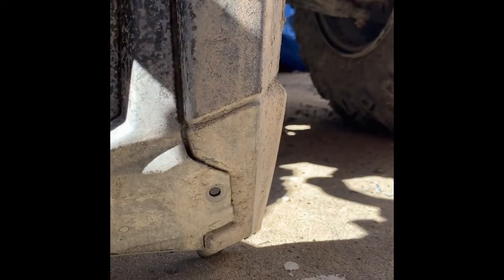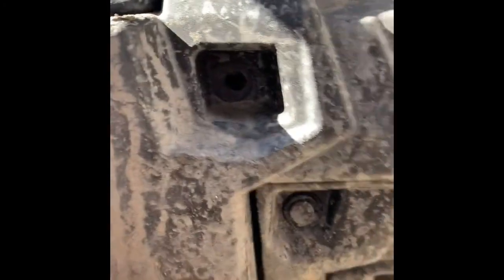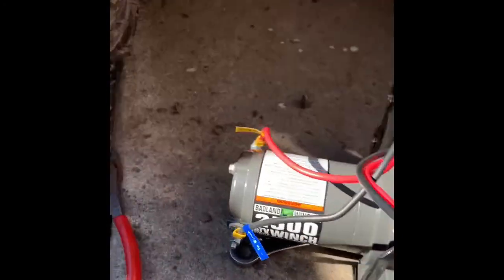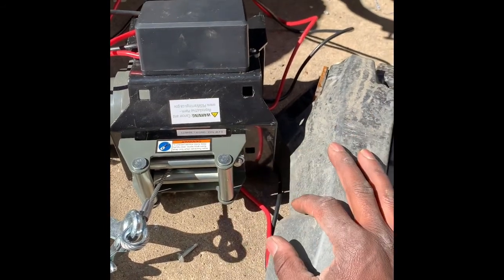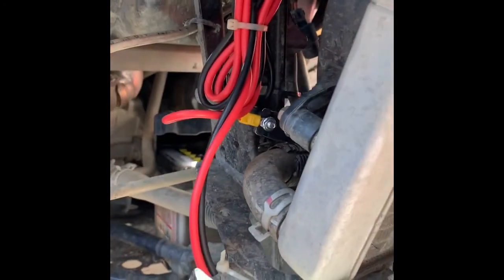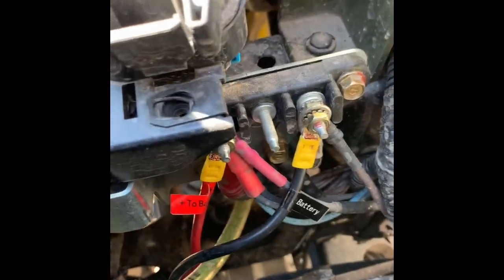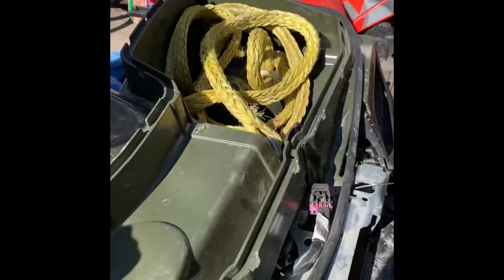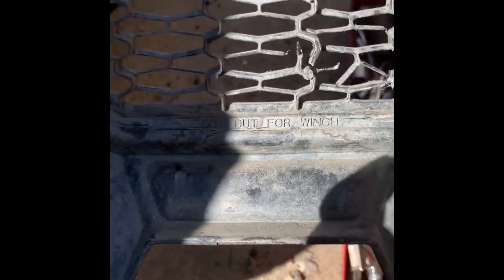Badland 2500 atv winch install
Badland 2500 lbs atv winch installation on Polaris sportsman 450

Extreme Max 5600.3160 ATV Winch...